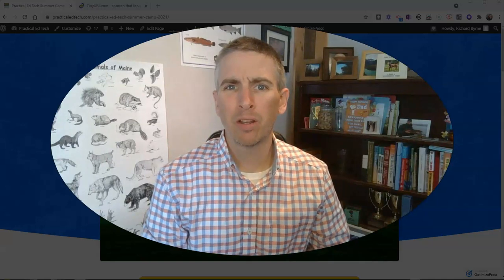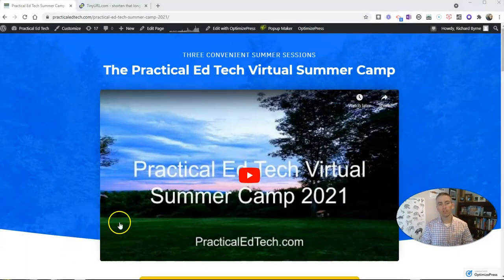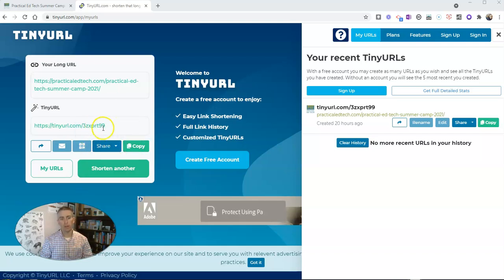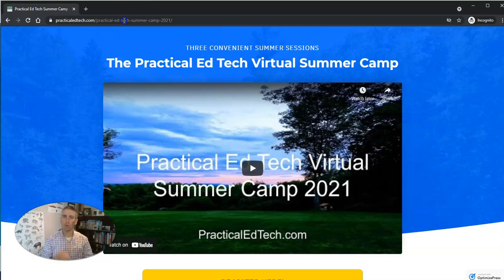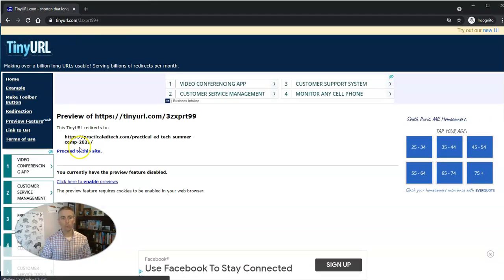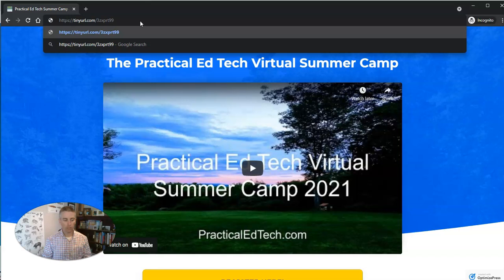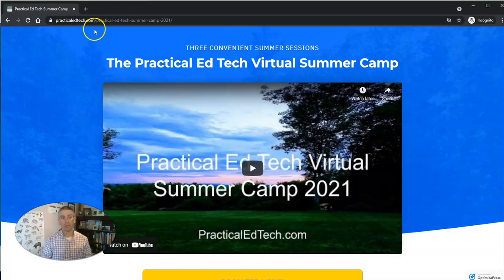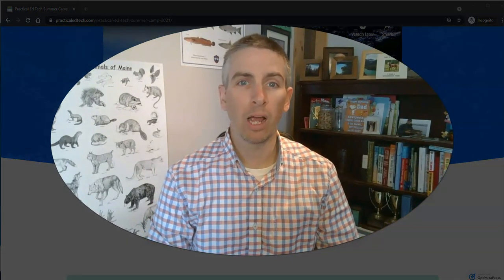How to See What's Behind a TinyURL Without Clicking On It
Here's how you can see what's hidden behind a TinyURL link without actually clicking on the link.